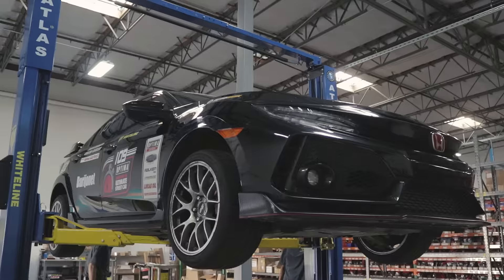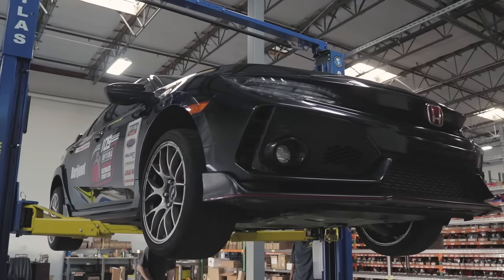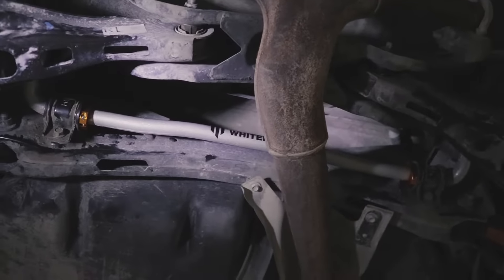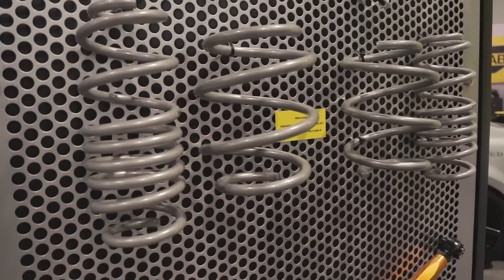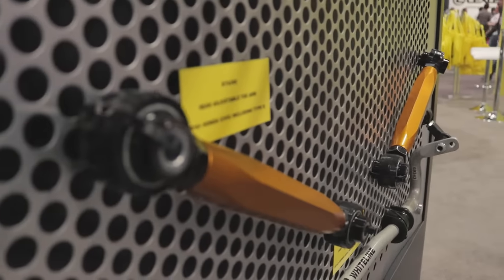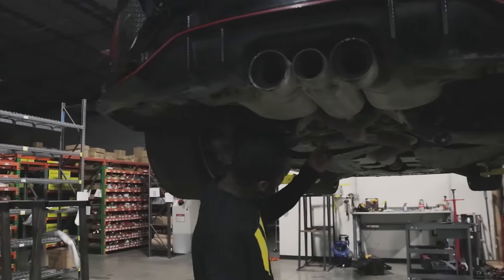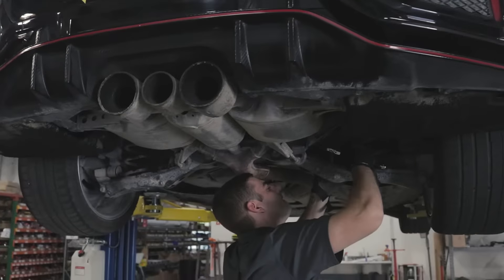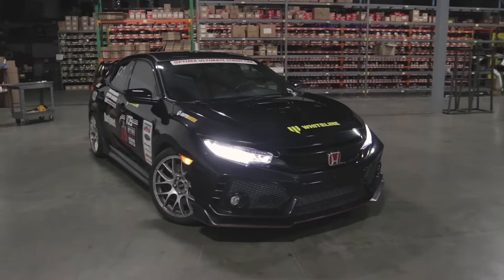Ambassador Spotlight - Anthony (Civic Type R)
We had Whiteline Ambassador Anthony stop by our USA Office to talk about his history around cars, his Civic Type R and how he gets GripActivated with Whiteline.

Whiteline boasts a worldwide reputation as a leading manufacturer of replacement, enhancement and performance suspension components that deliver significant gains in vehicle balance, steering precision, grip levels and outright driving performance.